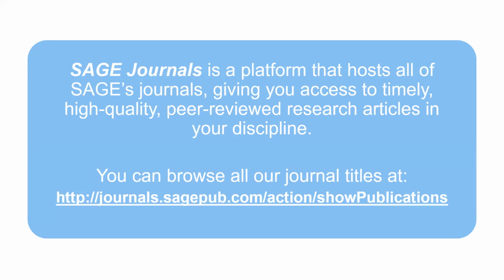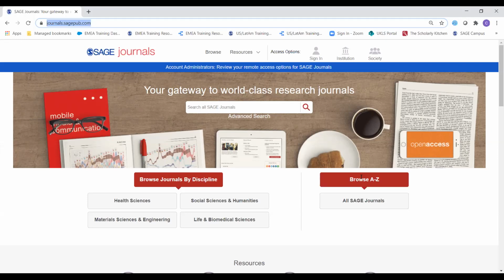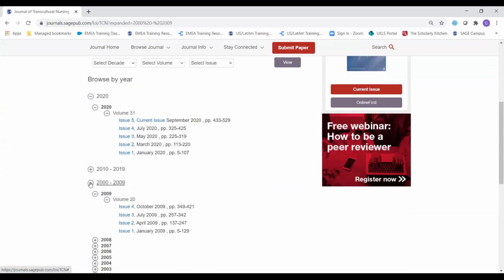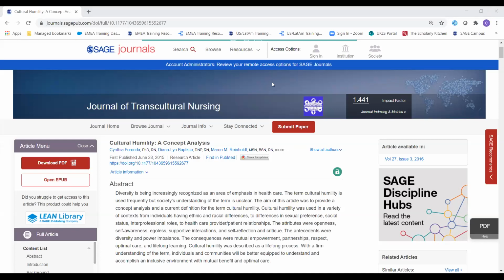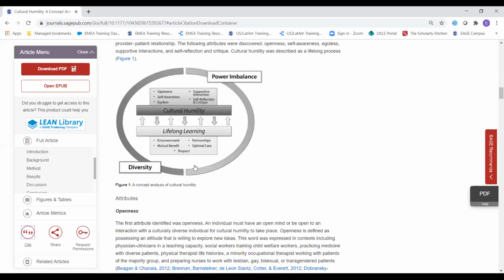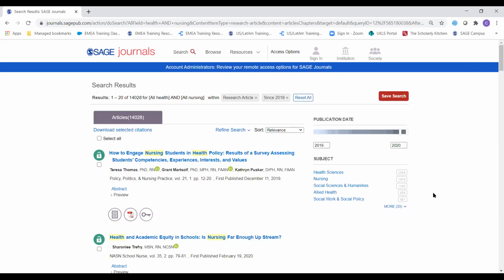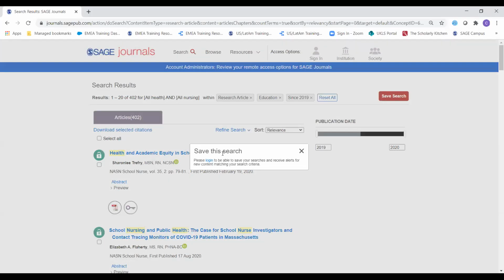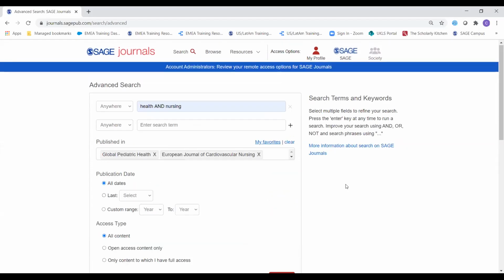Sage Journals premier training